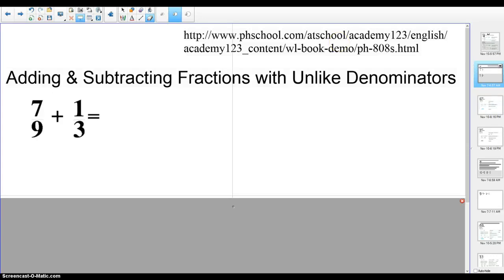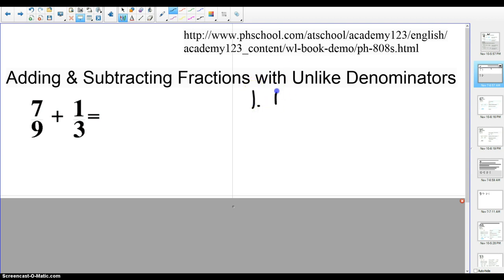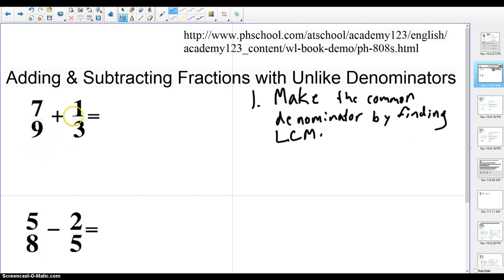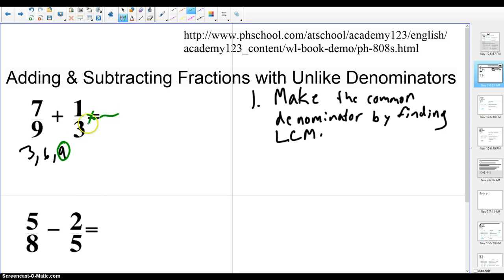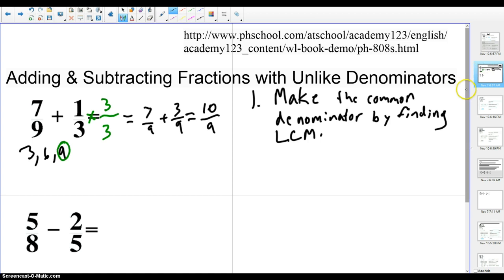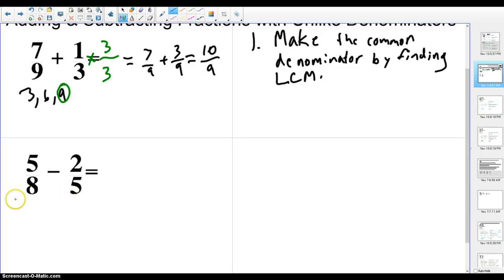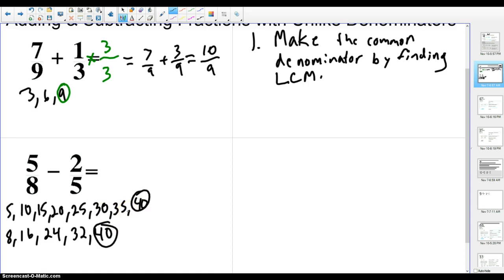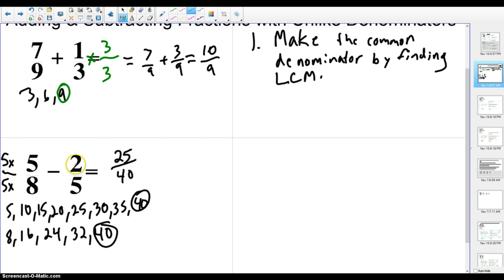2-3 uncommon denominators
2-3 uncommon denominators